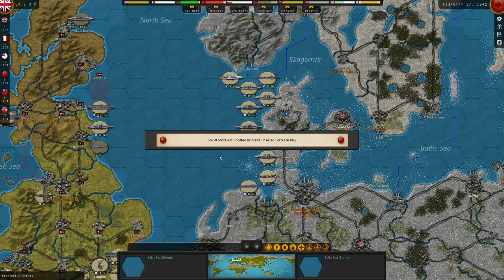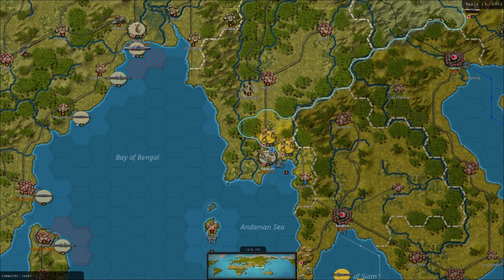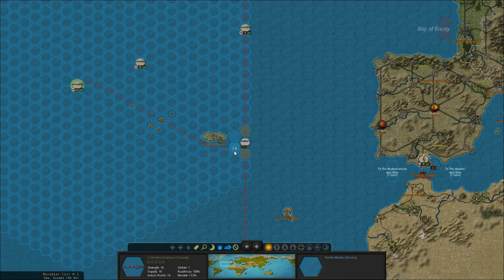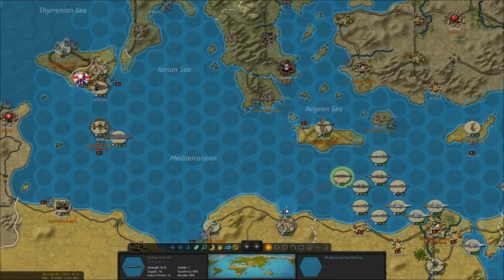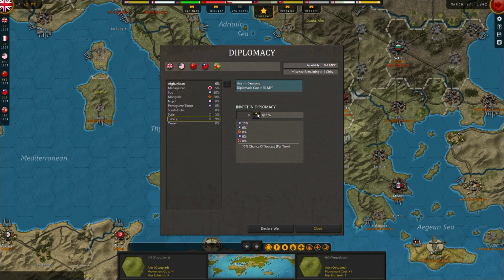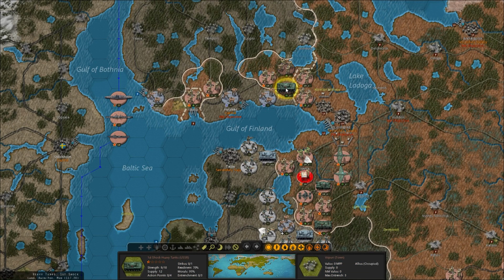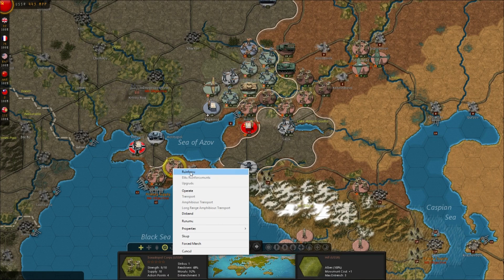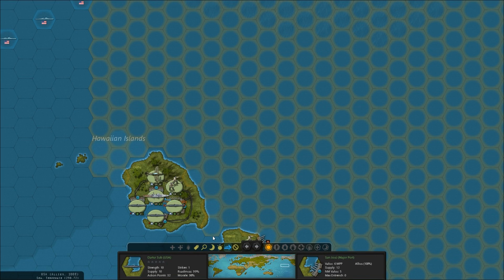Strategic Command: WWII | World at War | US Subs attack Japanese fleet | Allies | EP20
Features

New Features! From limited naval repairs to Kamikazes.
Take command of the Axis or Allies, and re-fight the whole of WWII!
Let the computer take control of some of your allies so you can concentrate on your favorite theaters.
Play on a top-down hex based map spanning the entire globe.
In addition to the Grand Campaign starting in 1939, Strategic Command WWII: World At War also includes shorter scenarios.
A realistic Fog of War simulates the historical atmosphere where you have to make decisions with only partial knowledge of your opponent's intentions and dispositions.
Play with a choice of 3-D unit graphics, or NATO countersif you prefer a more traditional wargaming experience
Research and upgrade your unitswith a unique level of choices! Infantry Weapons, Rockets, Anti-Submarine Warfare, Amphibious Warfare, and more!
Use Diplomacy to win over new allies and use your intelligence to undermine the enemy!
Contains a large number of strategic level Decision Events for you to choose your path to victory.
Very easy to use Editor to make your own “what-if” scenarios or create new maps and campaigns from scratch. Modders will be glad to know that this game can have 10 Major powers.
As a result we have a very active modding community who share their developments with other players, whether it be changing the look of the map or designing new campaigns, even covering conflicts in other time periods, there is a lot there!